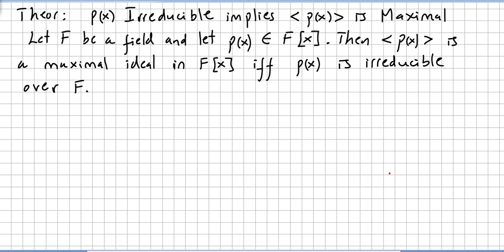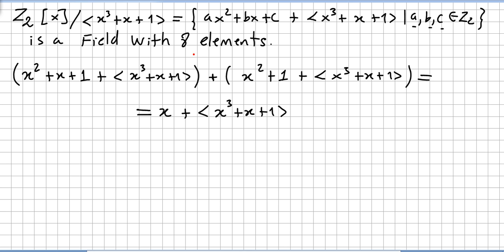Group Theory 83, p(x) Irreducible implies generated by p(x) is Maximal